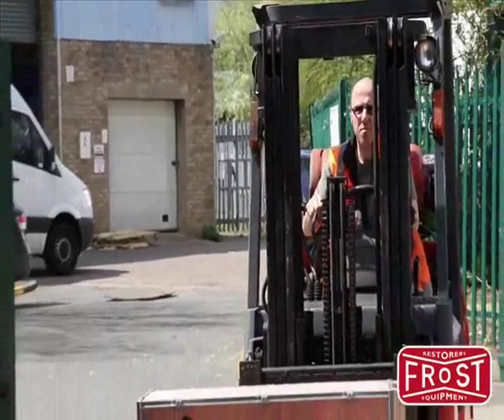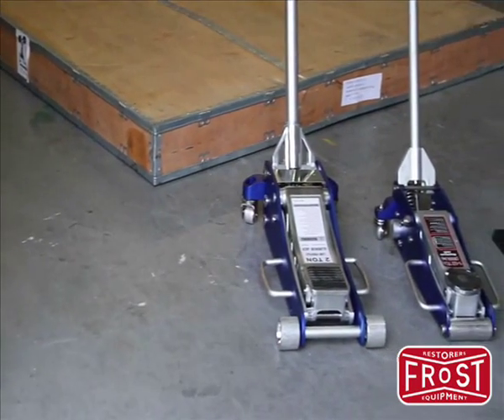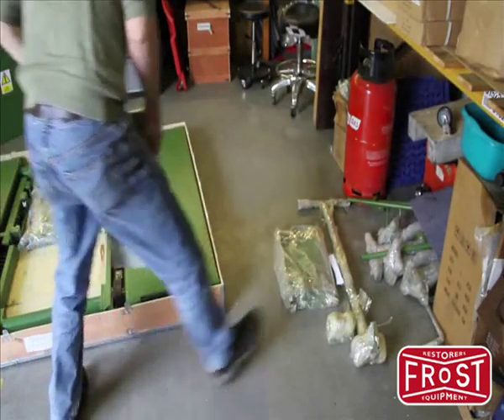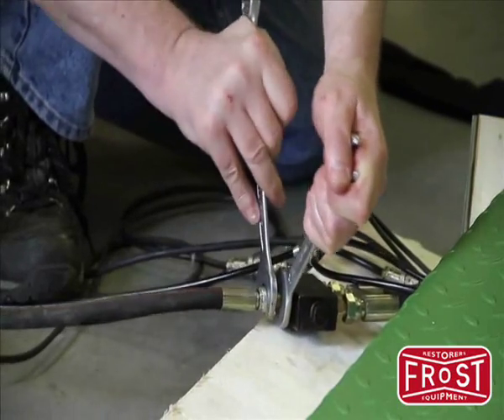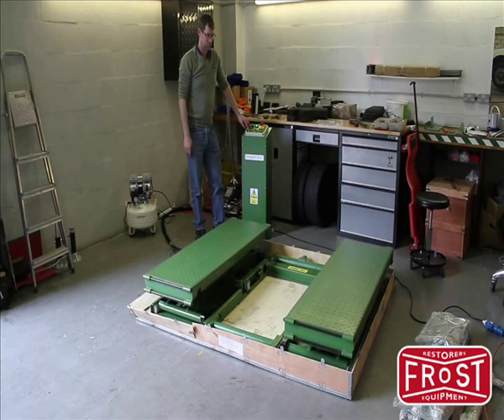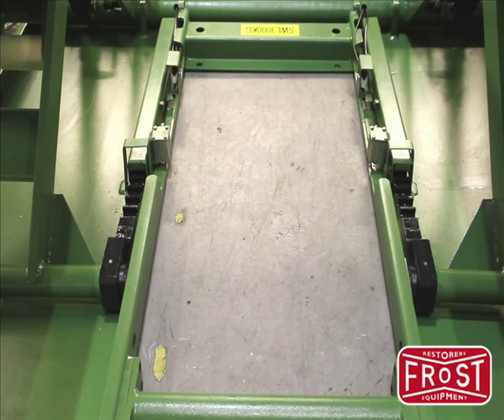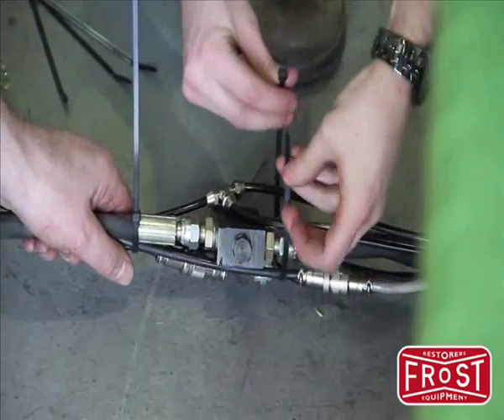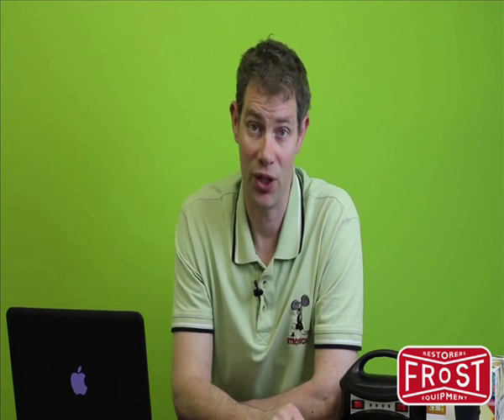Strongman Clifton 3 Ton Mid Rise Mobile Platform Car Scissor Lift Ramp 240v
for more information or buy the product.

The new Clifton is our top spec surface mounted Mid-Rise Platform Scissor Lift.

Designed to utilise an advanced assisted fulcrum this lift is effortless in operation and provides ‘Two Stage Lowering’ and secure pneumatic ratchet safety systems, for the smoothest, most secure and reliable lift yet!

Undoubtedly the class leader in terms of build quality, employing top grade steel and the best quality welds, compared to competitive product our price/performance easily surpasses all other lifts of this type making it the clear choice for your workshop.

Do not be fooled by cheaper lifts offering less features

Movement of this lift, from bay to bay is a simple task with our unique mobility kit designed with you the customer in mind.

The Clifton needs to be raised, two wheels are attached to the scissor arm, then as it is lowered the wheels come down through cut outs in the baseplates raising the lift off the floor to enable it to be moved.

It is ideal in a Fast Fit environment and has been designed to be moved from bay to bay and be ready to lift in less than 5 minutes.